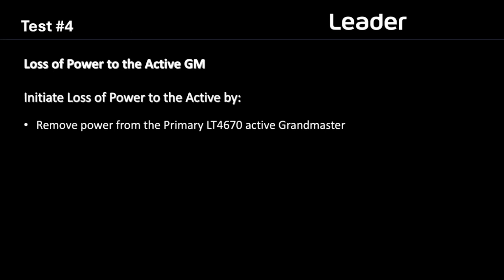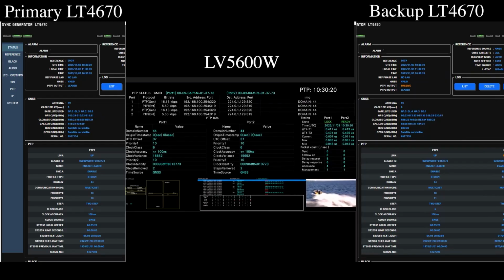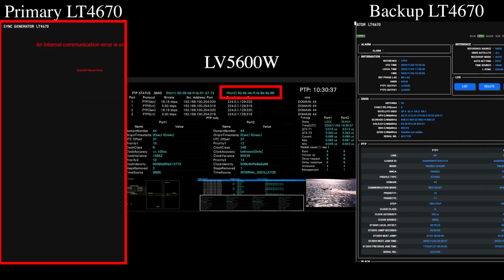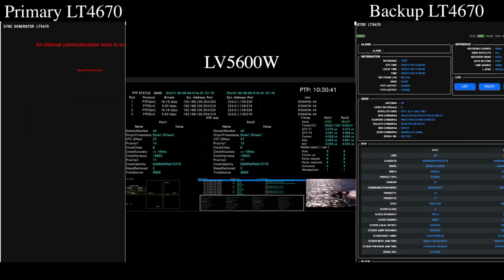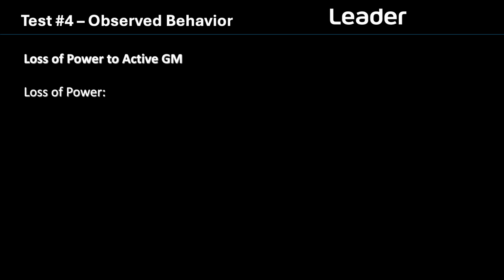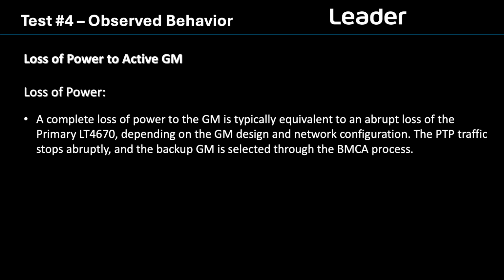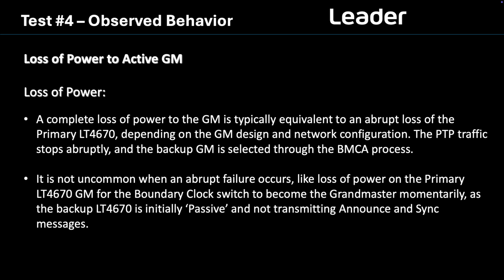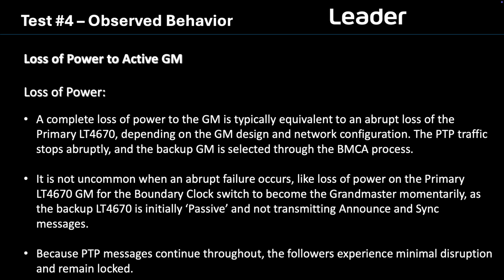Test#4 - Abrupt loss of PTP - Power outage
A total power loss to the active Grandmaster (GM) represents the most severe type of abrupt timing failure in a PTP network. Unlike a graceful transition (Priority1/Priority2 change or ClockClass degradation), a power outage removes the GM from the network instantly and without warning. All PTP message transmission including Announce, Sync, and Follow_Up—stops immediately.

This scenario validates how the timing system behaves under a hard failure condition, ensuring that Boundary Clocks and Followers maintain stable operation during unexpected outages.
When the active GM loses power:

• PTP messages cease instantly, with no Announce timeout delay caused by gradual degradation or reference loss.
• All downstream devices detect the absence of Announce messages according to their configured Announce Timeout Count (typically 3 seconds).
• Once the timeout expires, the network triggers the Best Master Clock Algorithm (BMCA) to evaluate remaining GM candidates.
• The next-best Grandmaster—usually the designated backup LT4670—takes over and begins transmitting Announce and Sync messages.

Because the transition is abrupt, this test is crucial for verifying that devices can tolerate a sudden loss of timing without generating large phase jumps, loss of lock or service interruption.